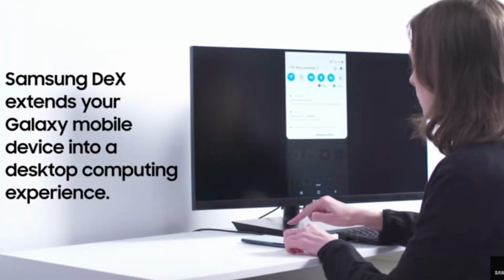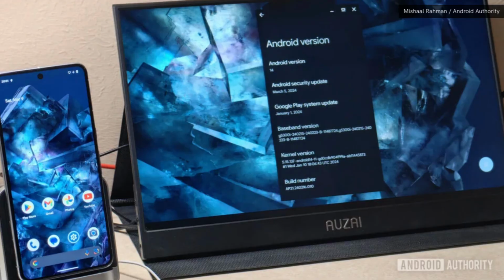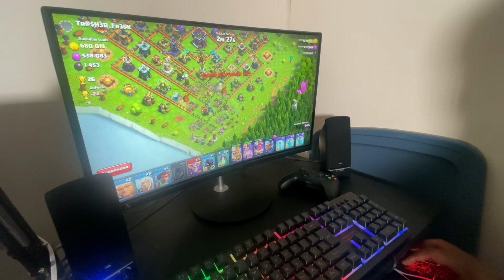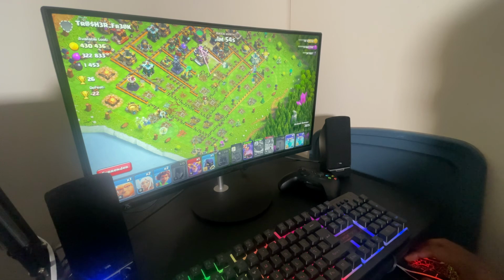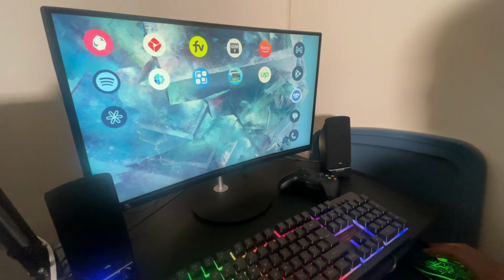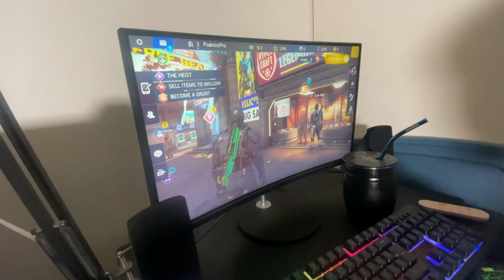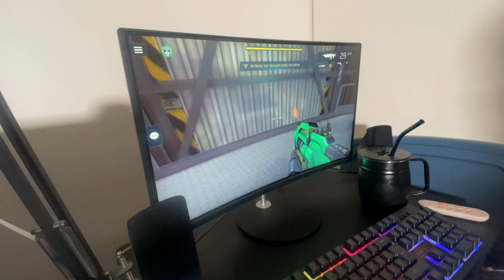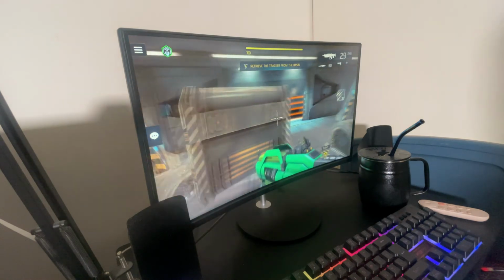Pixel phones getting Dex? (external display)?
The Google Pixel 8 will introduce a desktop mode similar to Samsung's DeX. This could revolutionize your phone's use and transform it into a productivity powerhouse.